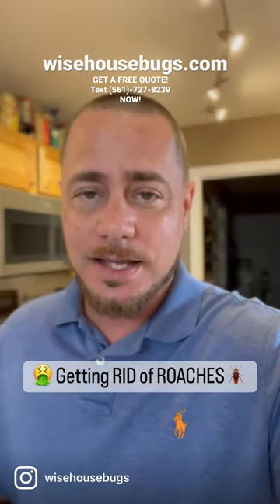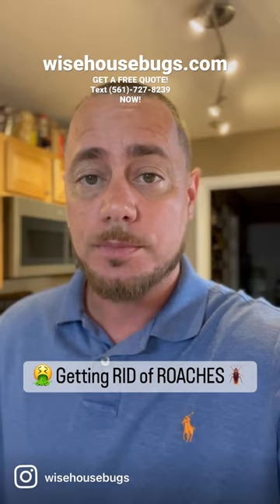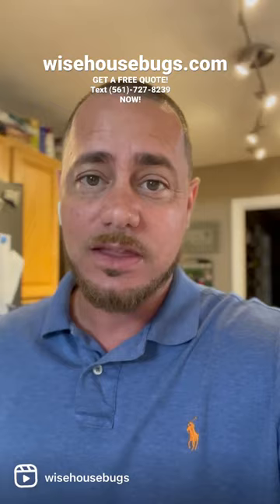How to get Rid of German Roaches safely around family and pets| Roach Control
West Palm Beach, Fl pest-control company! ￼￼

How to get rid of German Roaches in West Palm Beach, Fl!

Wise House Environmental Services is VOTED The Best Pest Control Company in West Palm Beach, the Treasure Coast, and Port St. Lucie!

Need a Pet-Friendly pest control company in West Palm Beach, Fl?

 👇Click for your FREE inspection!